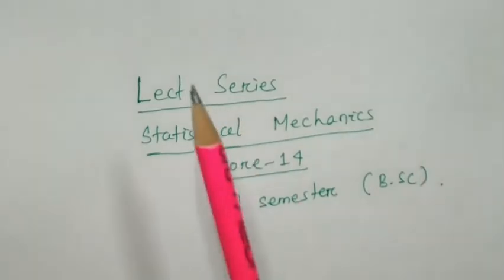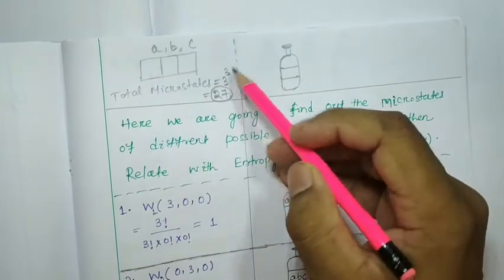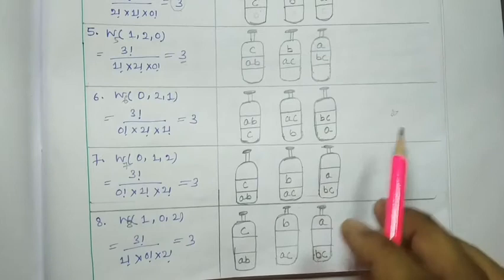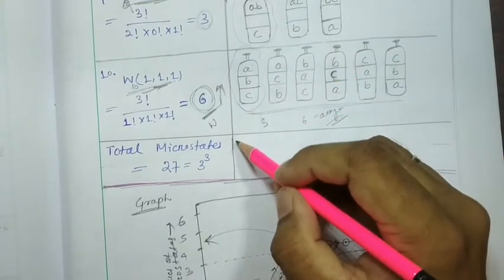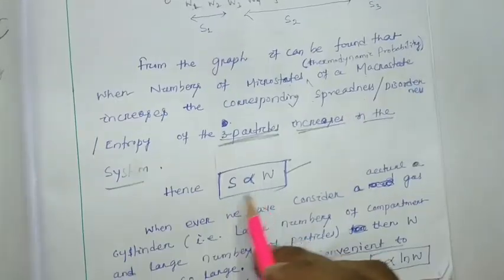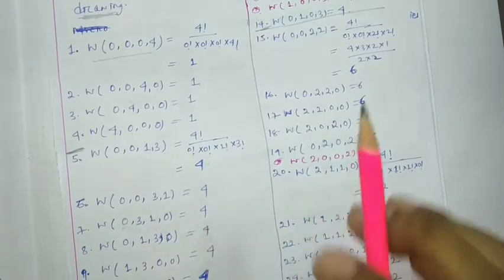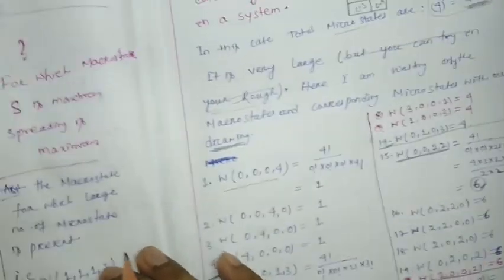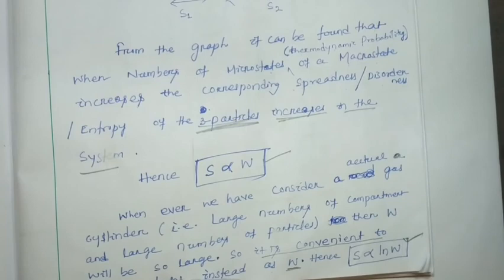Relation Between Entropy (S) and Thermodynamical Probability (W)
Relation Between Entropy (S)
Thermodynamical Probability (W)